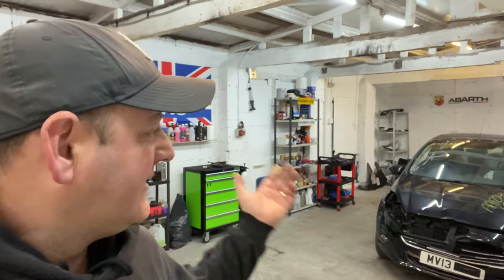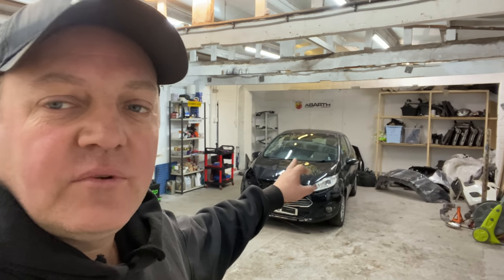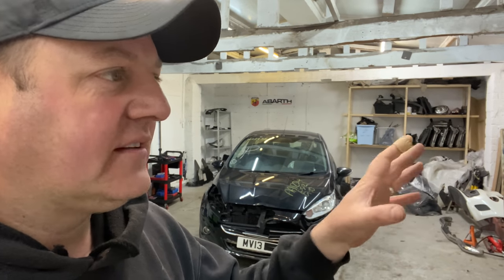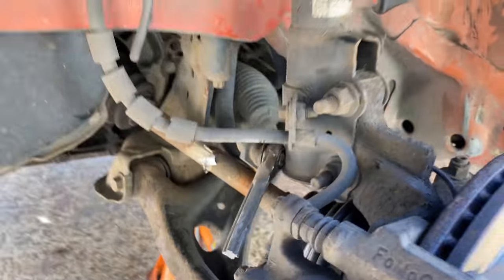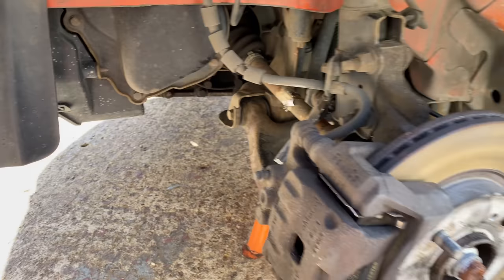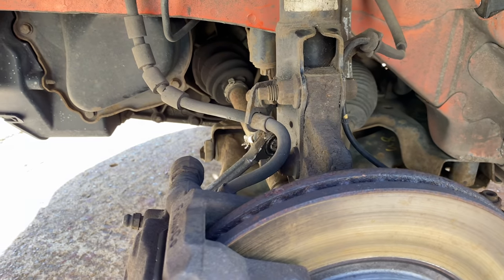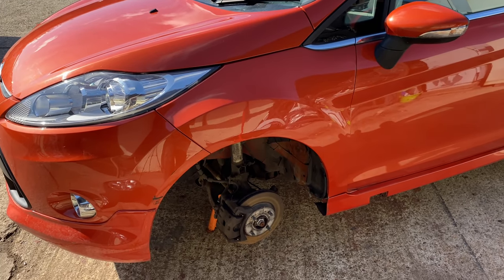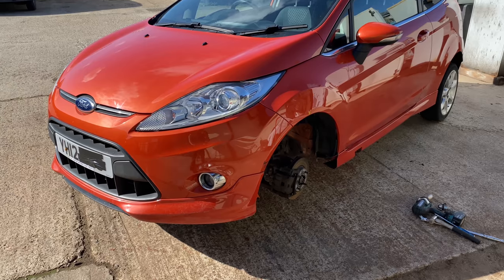FIESTA SUSPENSION DAMAGE ASSESSMENT ( PARTS FOR FREE )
Hello welcome
This episode i have a look at the damage on the front suspension and take off all the old parts and renew with new parts that i got for free